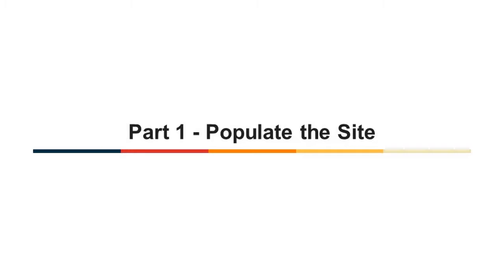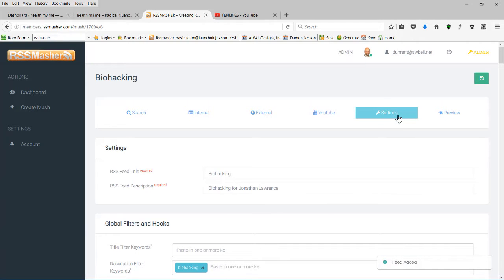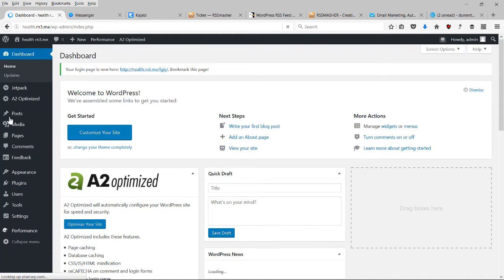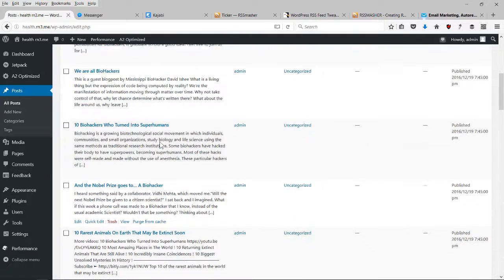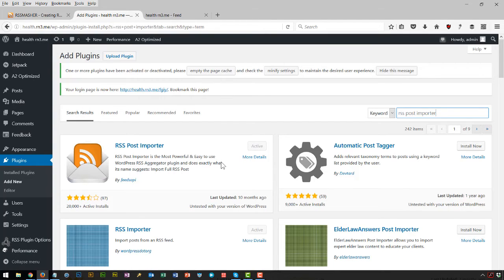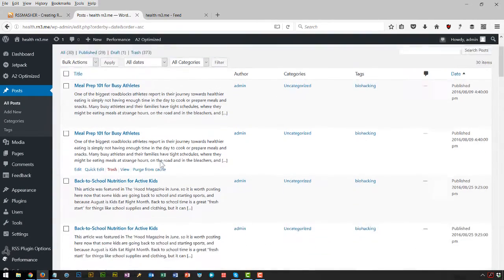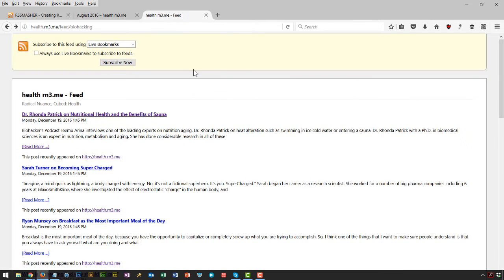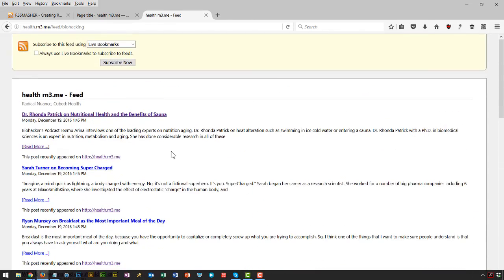How to Create a WordPress site with RSS Feed Content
Ever wonder what you can do with RSS Feeds. Here is an easy way to make a Wordpress site with just and RSS Feed.

On this training we use Wordpress Tool - Import - RSS to bring in a keyword filtered XML list and then we show you how to use RSS Post Importer to add automated content to wordpress blogging sites. Very easy to do...

Plus, we show you how using our new software that combines many different RSS feeds into one "RSS Super Feed" and we show you how to filter the combined feeds into a very keyword specific blogging super feed using RSSMasher